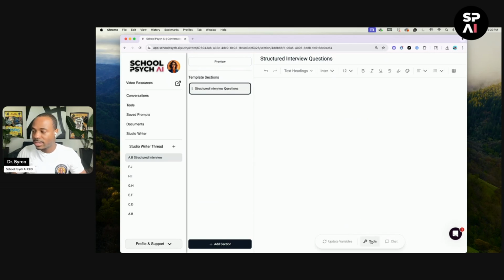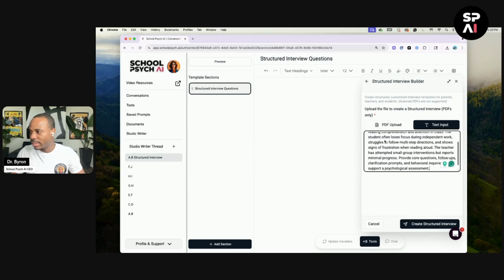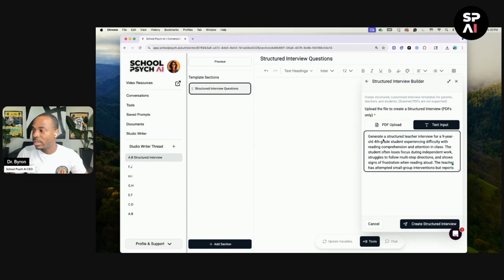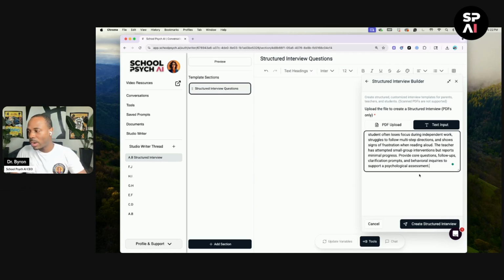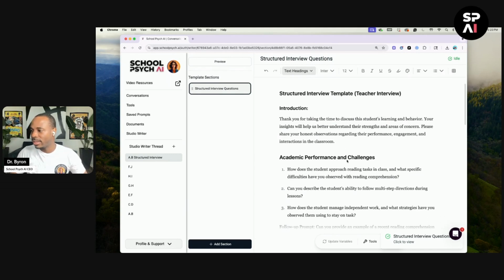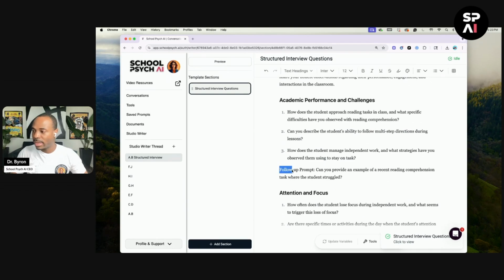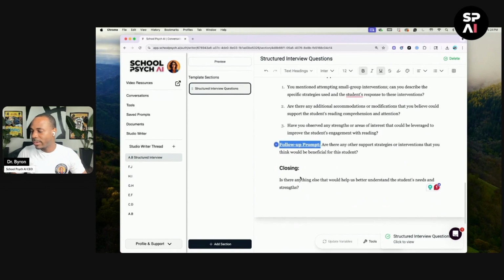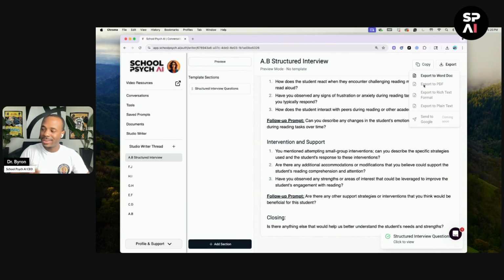How to Create Custom Structured Interviews in Minutes using School Psych AI’s Studio Writer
Tired of spending hours creating interview protocols from scratch? In this step-by-step tutorial, Byron McClure demonstrates how to use the newly launched Studio Writer to create customized Structured Interviews.

Whether you're a school psychologist, special education teacher, or social worker, this tool will transform your workflow. Learn how to craft the perfect questions for students, parents, and teachers to support your assessments.

What You'll Learn In This Video:

* 00:00 - How to find and use the Structured Interview Builder in Studio Writer.
* 01:13 - Generating a custom interview template from a simple prompt.
* 02:19 - Understanding the key components of the AI-generated interview (core questions, follow-ups, behavioral inquiries, etc.).
* 03:22 - How to easily edit, add, or delete sections to perfectly tailor the interview to your needs.
* 04:21 - Previewing your finalized interview document before exporting.
* 05:23 - Export options, including Word, PDF, and Google Docs integration.

Try The Prompt From The Video!

Copy and paste the prompt below into the Structured Interview Builder to see the magic for yourself.

Structured Interview Builder Prompt: Generate a structured teacher interview for a 9-year-old 4th-grade student experiencing difficulty with reading comprehension and attention in class. The student often loses focus during independent work, struggles to follow multi-step directions, and shows signs of frustration when reading aloud. The teacher has attempted small-group interventions but reports minimal progress. Provide core questions, follow-ups, clarification prompts, and behavioral inquiries to support a psychological assessment.